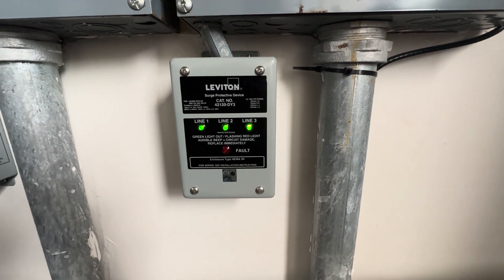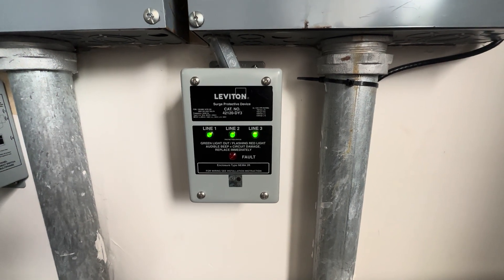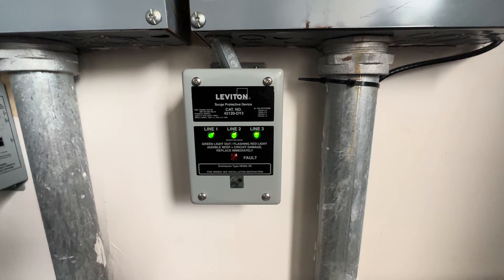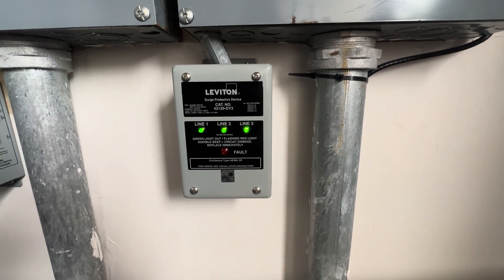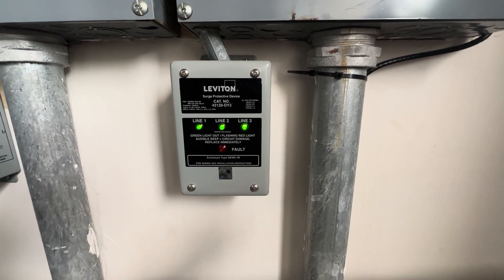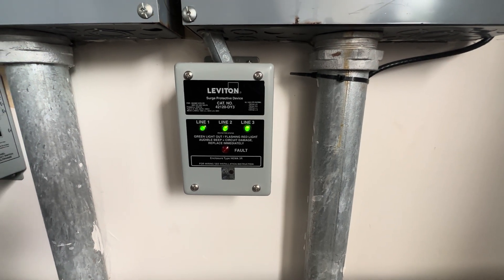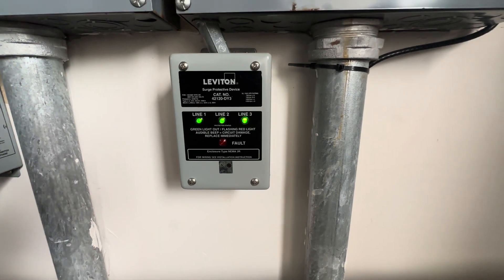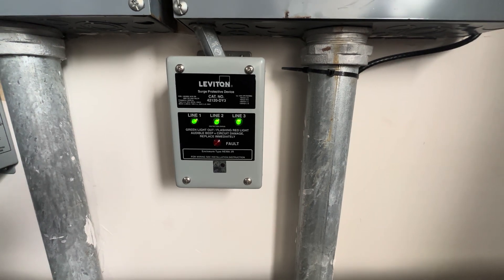Review: Leviton Surge Protective Device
Review of the Leviton Surge Protective Device.